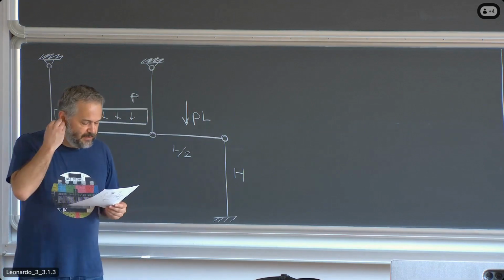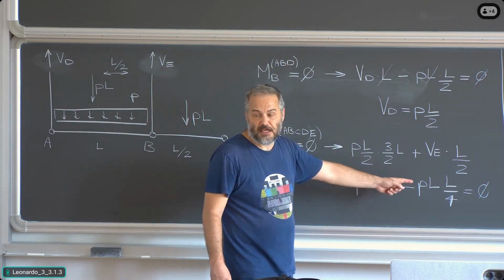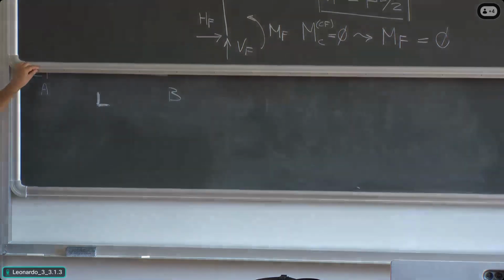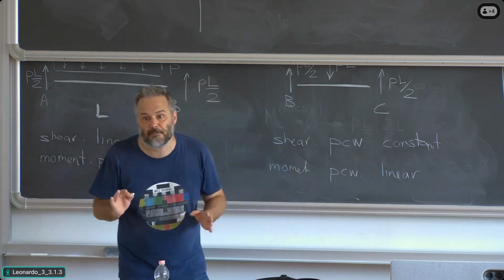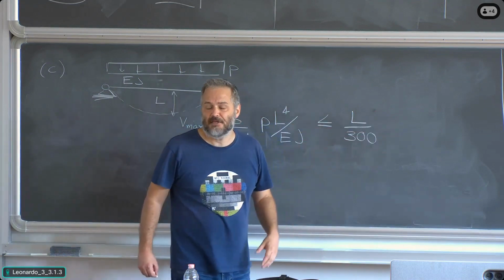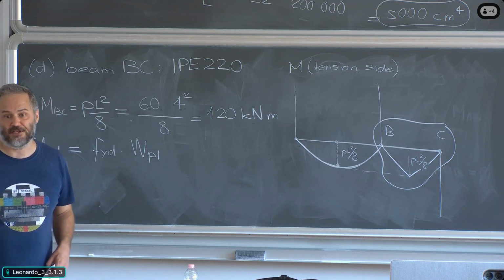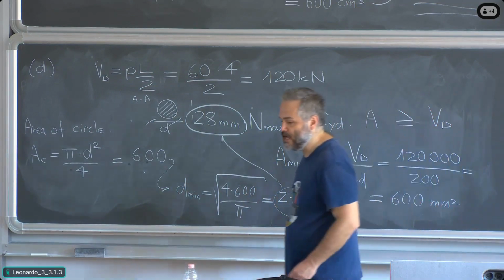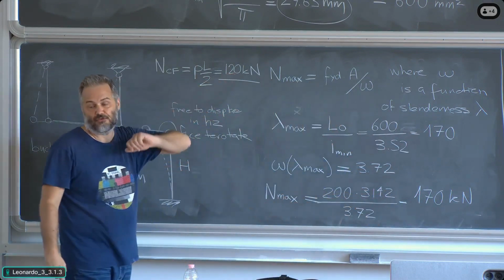Structural Design - Worked-out written exam (steel frame)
The video shows the complete solution of a written exam featuring a steel frame. The assignment consisted of the structural analysis of the structure and the design/assessment of the different members as regards displacements, bending and axial force (tension and compression)

00:00 Introduction
03:00 Structural analysis
27:45 Shear force and bending moment diagrams of AB and BC
54:13 Design of beam AB in service conditions
01:07:00 Check of beam BC at ULS (Ultimate Limit States) and subsequent redesign
01:18:25 Design of tie AD (tension)
01:24:50 Check of column CF (compression)